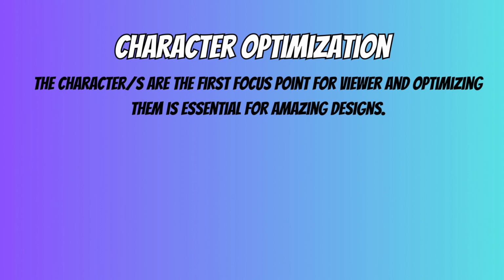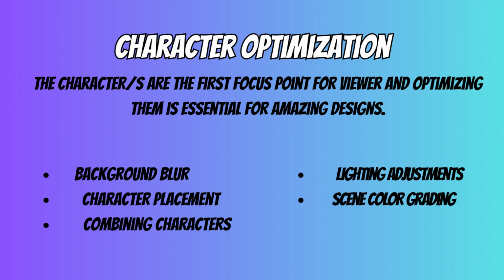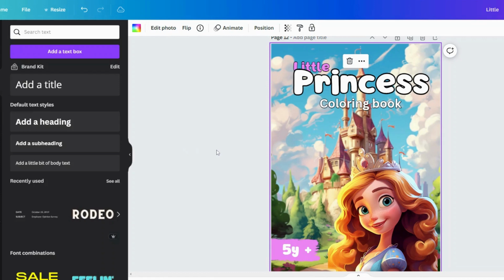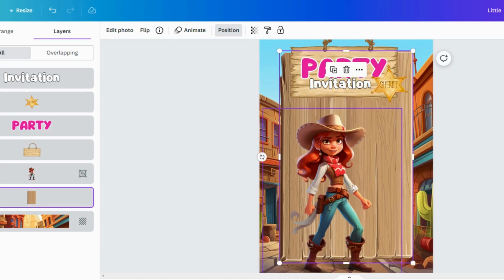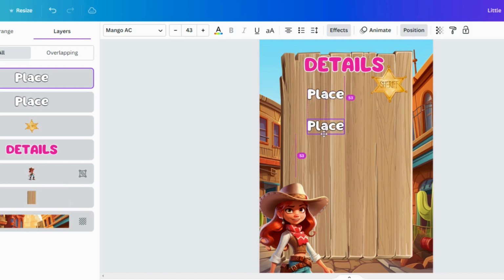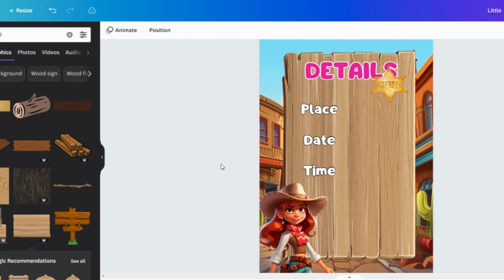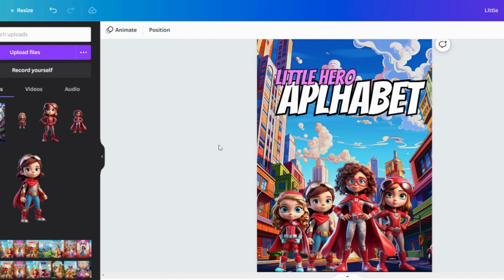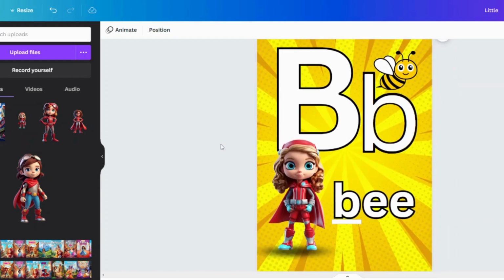Coloring book - Character adjustments guide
Let look at making adjustments to characters that make them stand out or blend into your location.